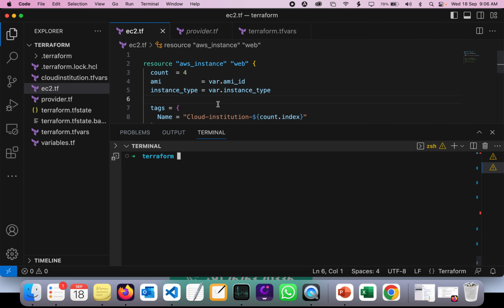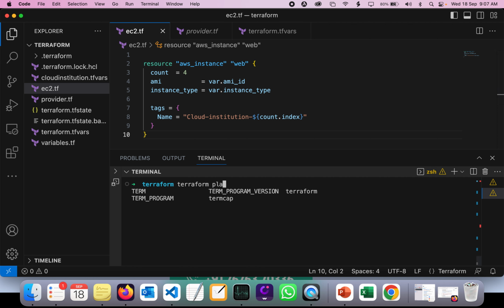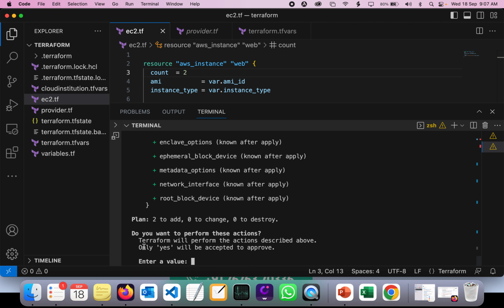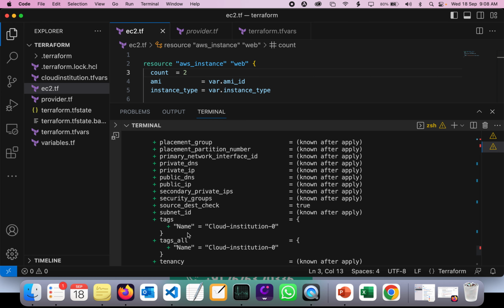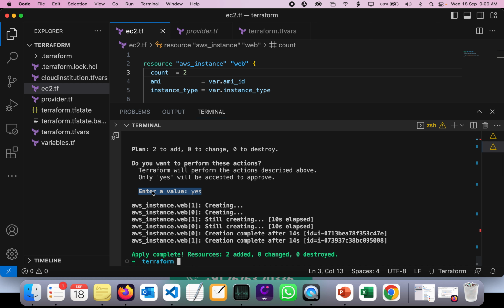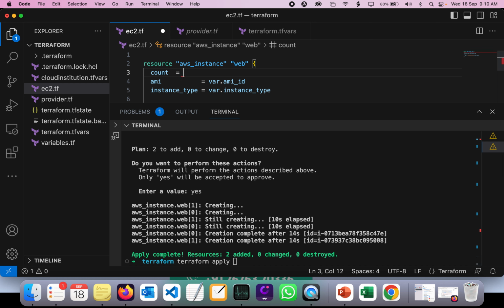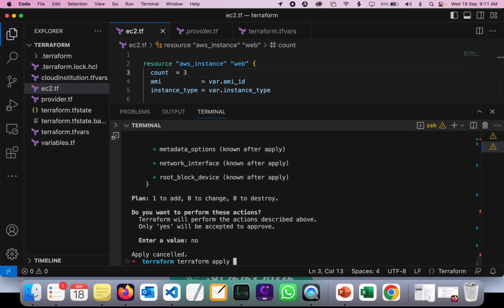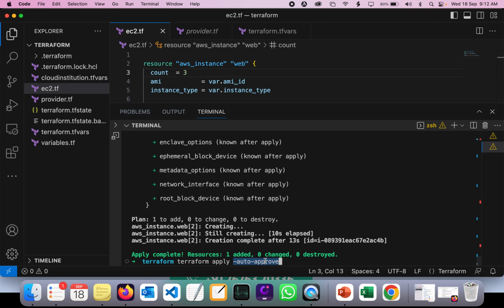15. Terraform Auto Approvals